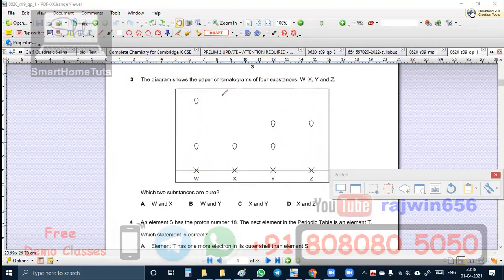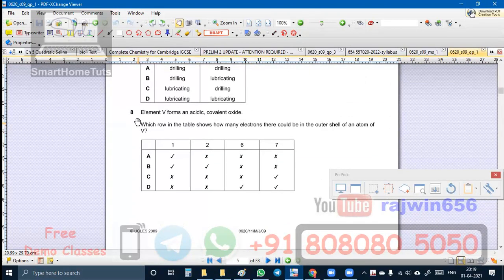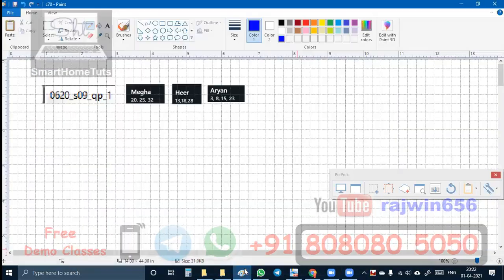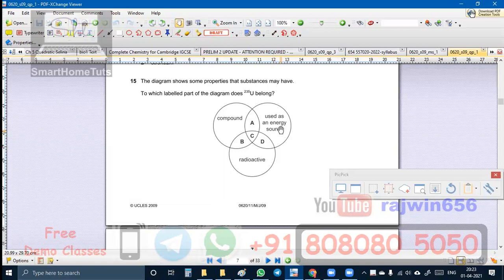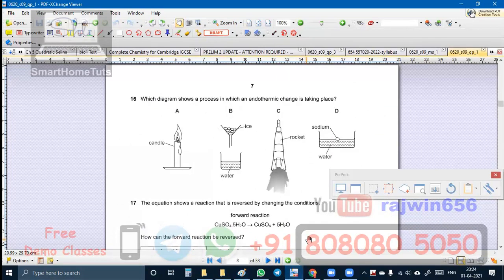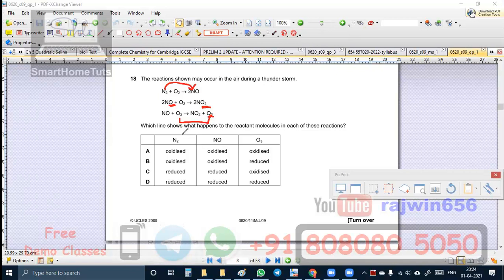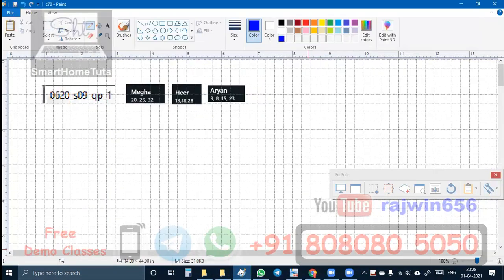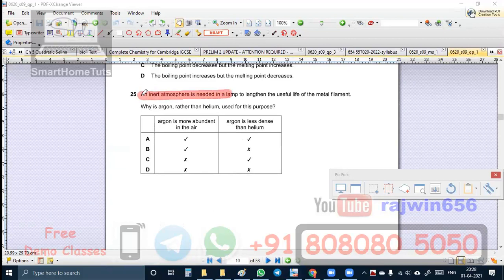Chemistry MCQ past paper may June 2009 0620 s09 qp 1